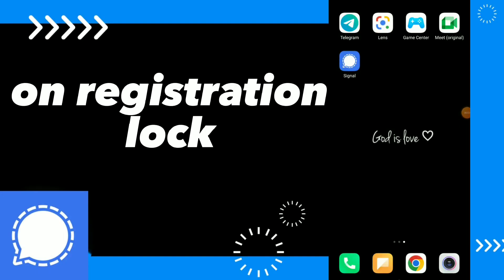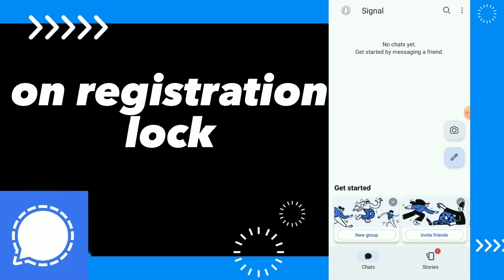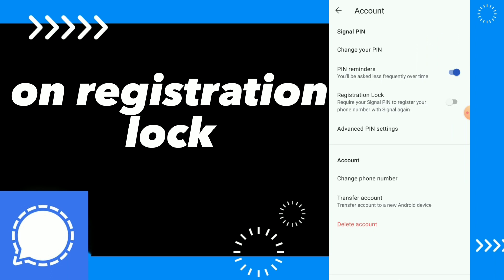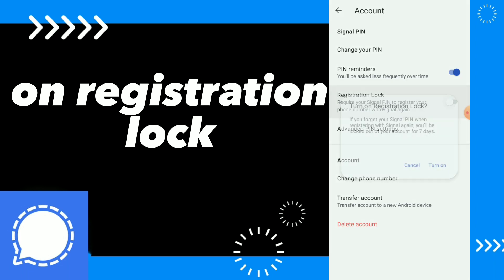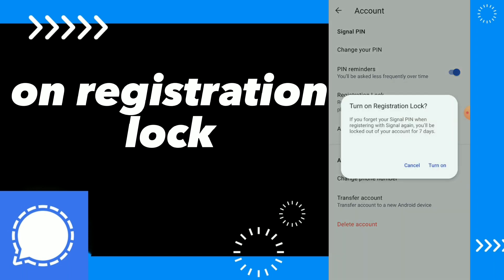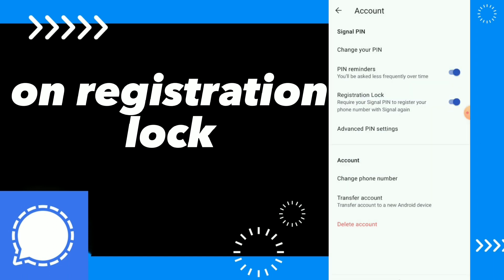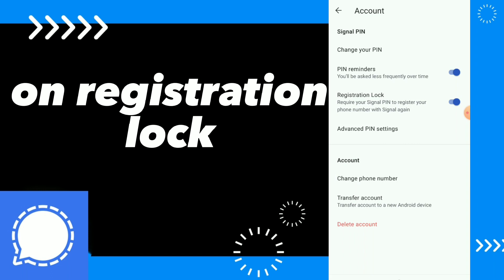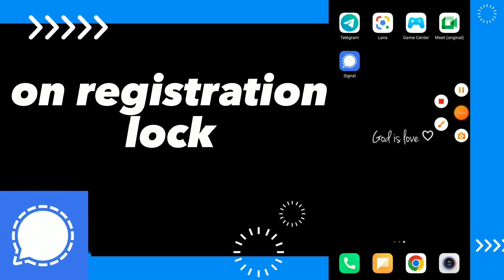How To Turn On registration Lock On Signal App